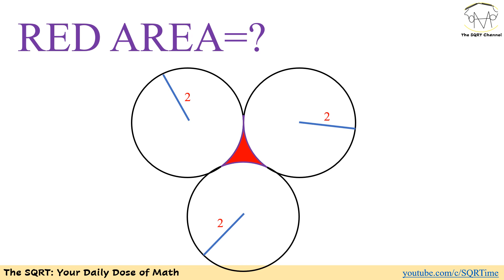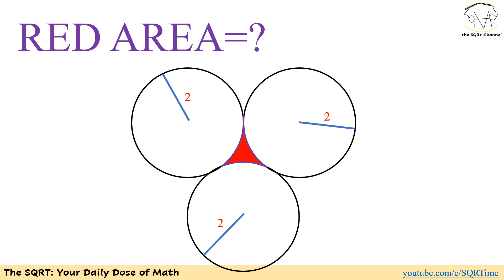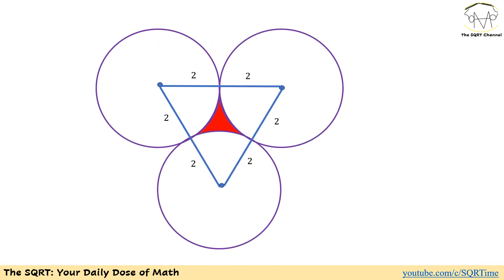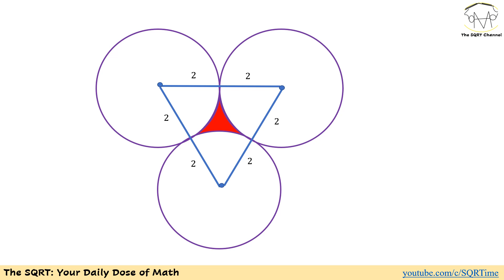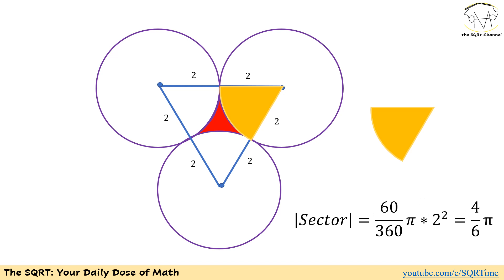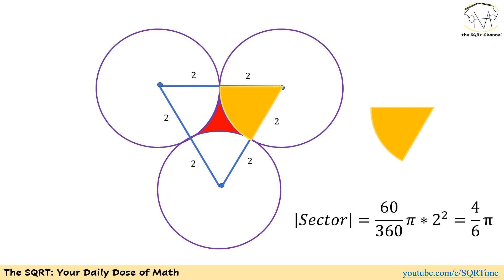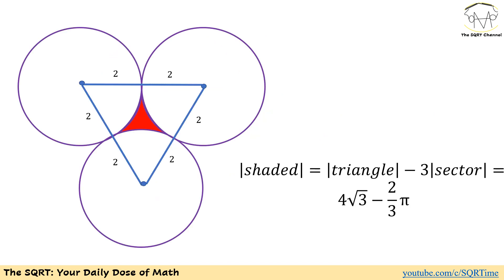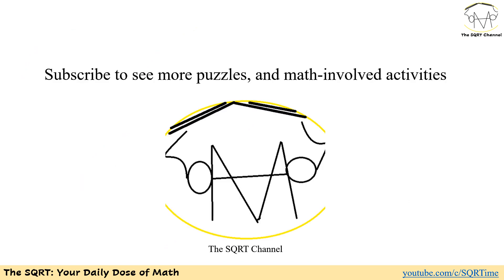What is the red area? Three tangent circles